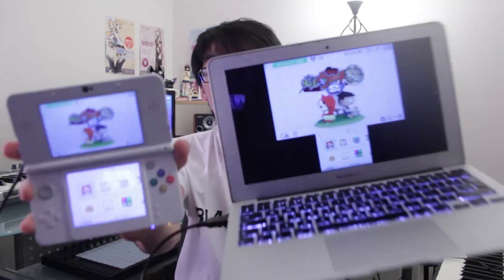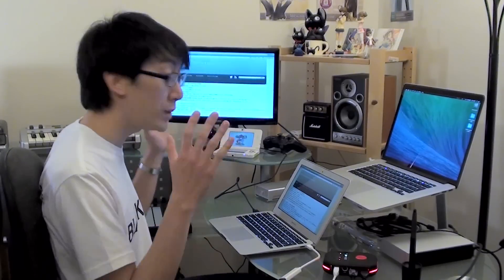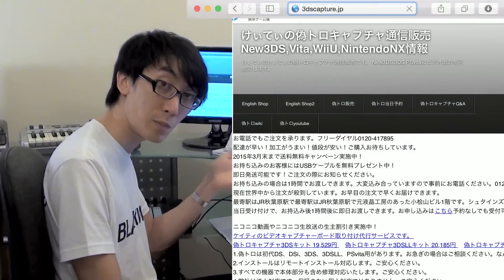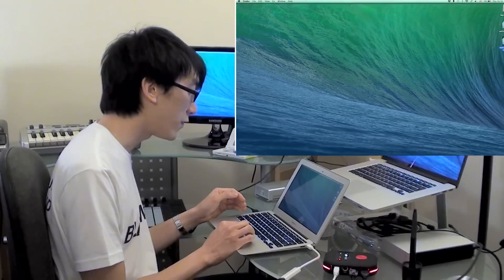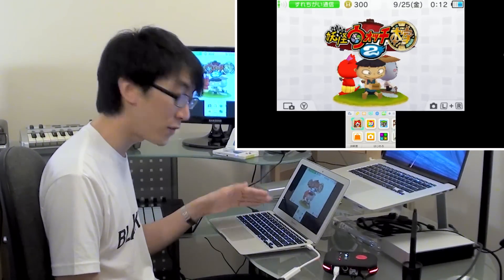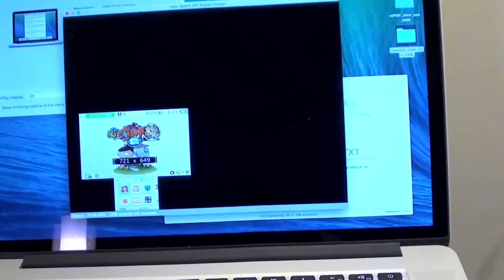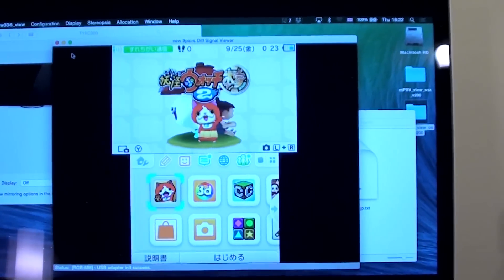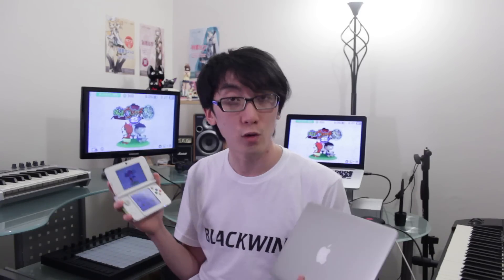How to play 3DS on a Mac!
Note: Don't know what the 'Mod' is all about? Here's a video I made a few months ago that explains it :)

MacBooks are everywhere and incredibly popular for the size, weight and battery life.  But wouldn't it be nice if we could use them play our 3DS games and take advantage of the larger screen?

Well now you can!  Katsukity has just released the Mac OS X version of the viewer software used to play 3DS and New 3DS games on a PC via USB cable from console to computer!  There are a few kinks in it for the Retina display MacBook Pro but the regular MacBook Air I had no trouble!

Here it is. A 3DS hooked up to a Mac. It works now!